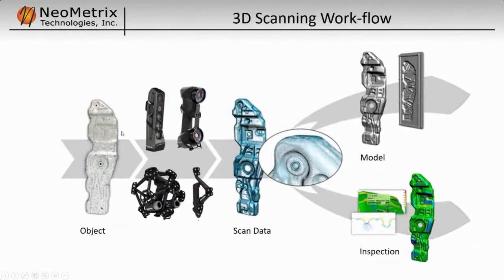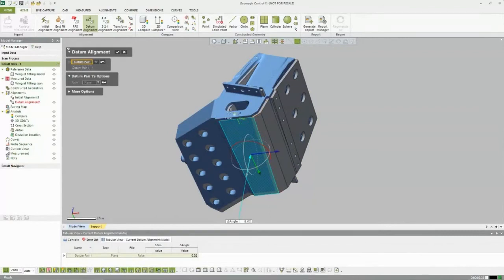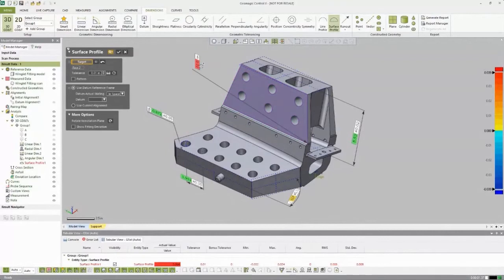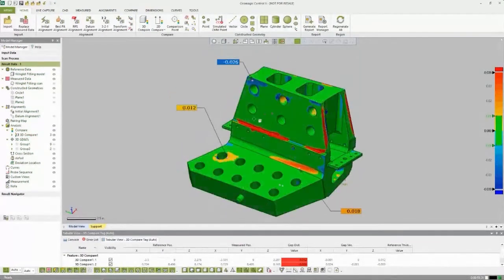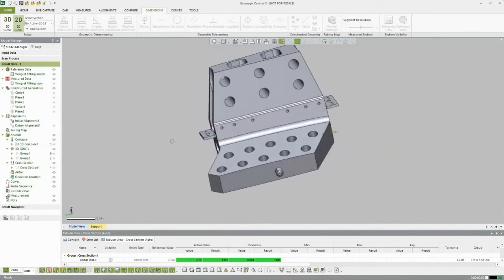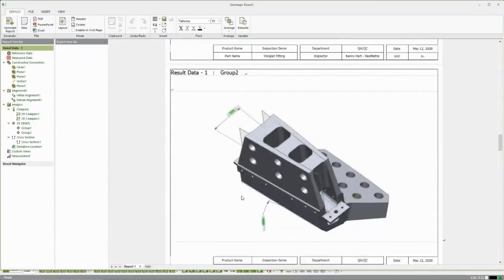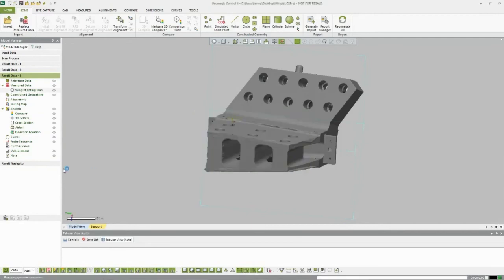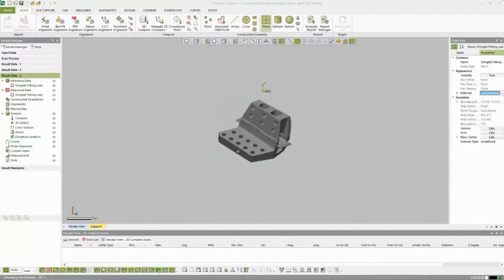Inspection of an Aircraft Winglet Fitting